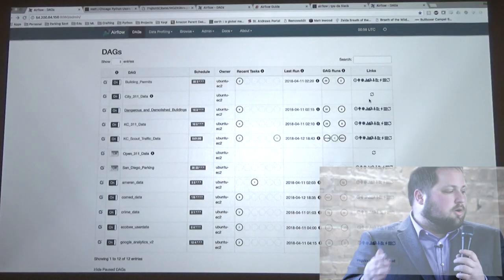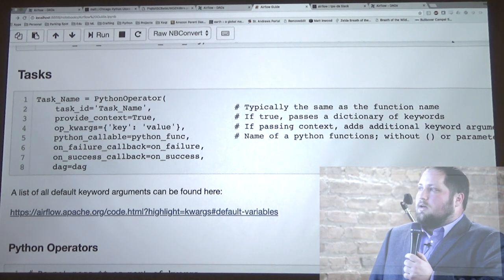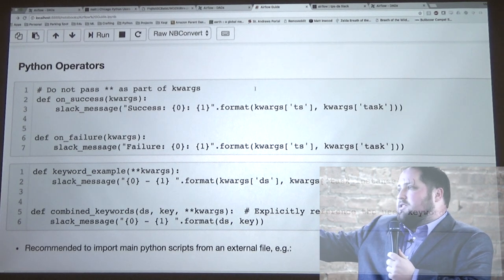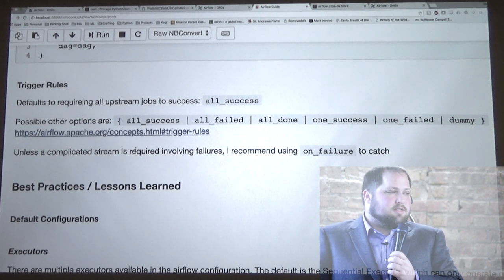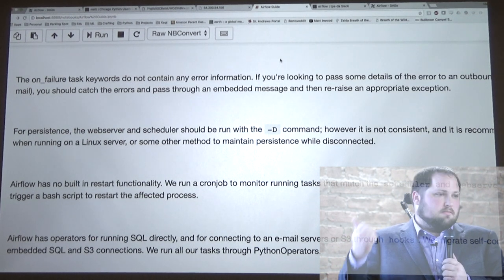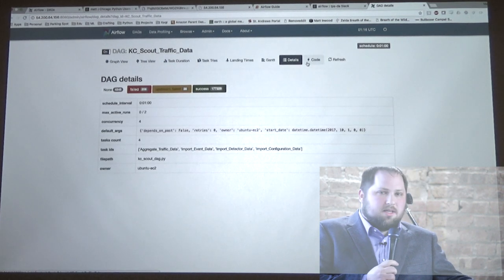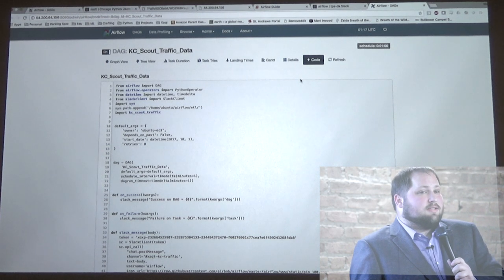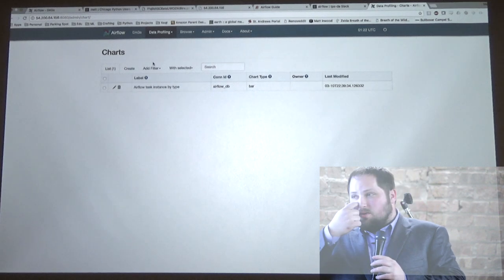Going with the flow: Intro to Airflow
Airflow is a great open source resource for managing ETL, or any other scheduled jobs. We'll go over the DAG-Task-Script Hierarchy; job triggers, logging, and the web interface. I'll also talk about some best practices, and different caveats and gotchas that you can come across from my personal experience implementing it.